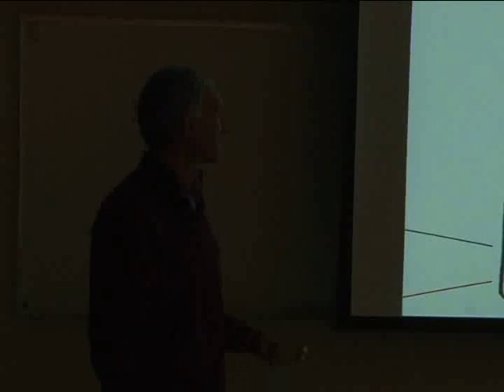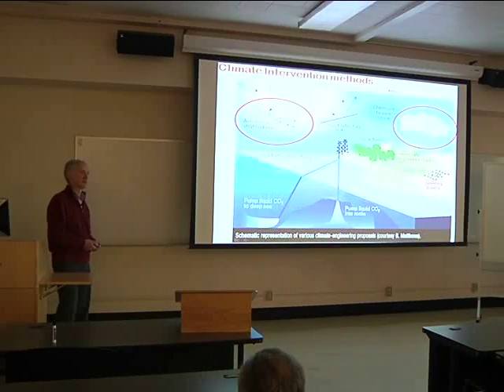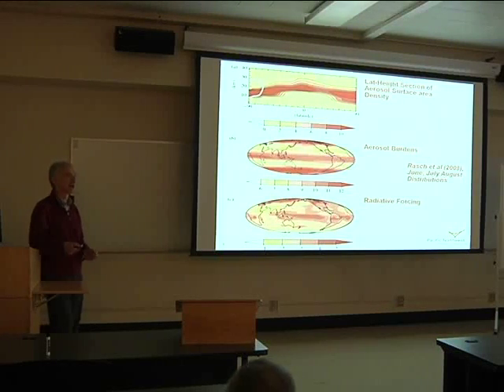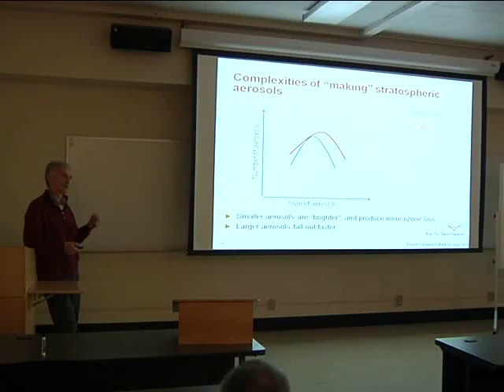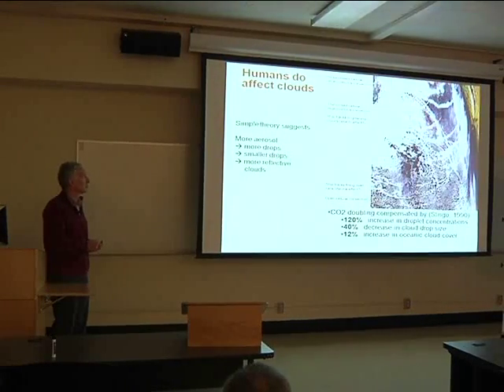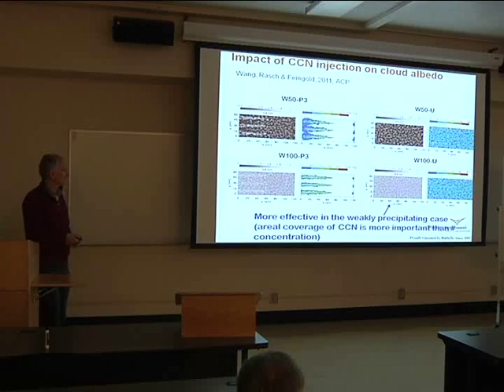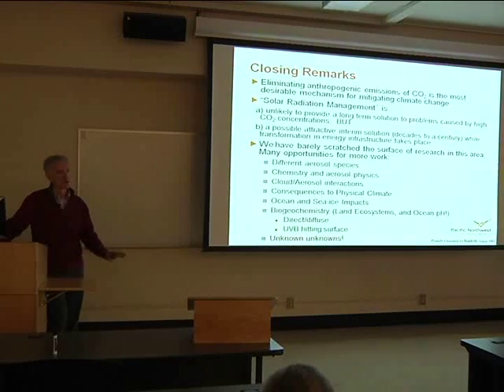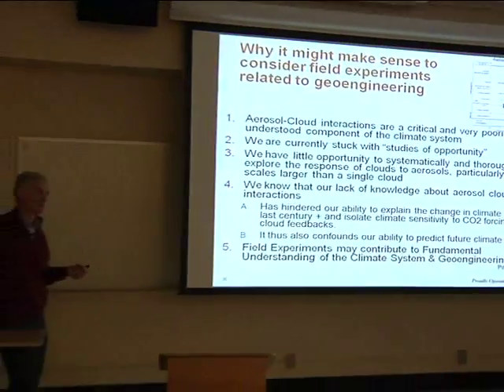Climate Geoengineering with Atmospheric Aerosol Particles - Initial Considerations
The PSU department of Civil and Environmental Engineering presents:

"Climate Geoengineering with Atmospheric Aerosol Particles - Initial Considerations" with Dr. Phil Rasch